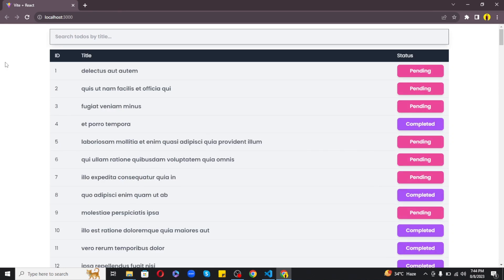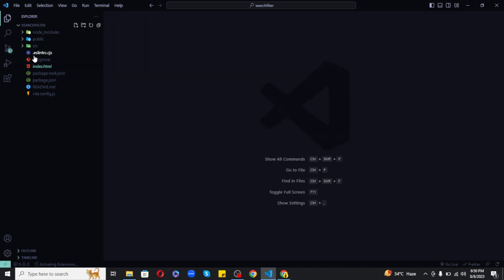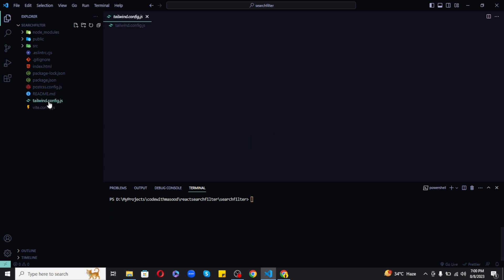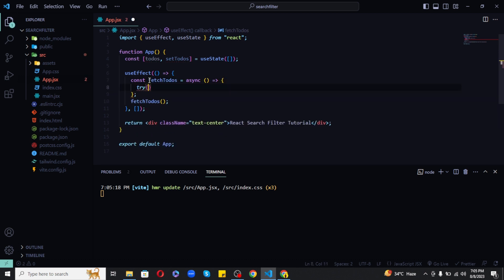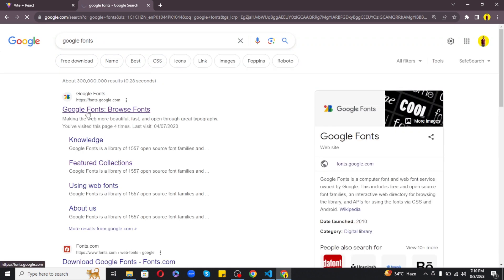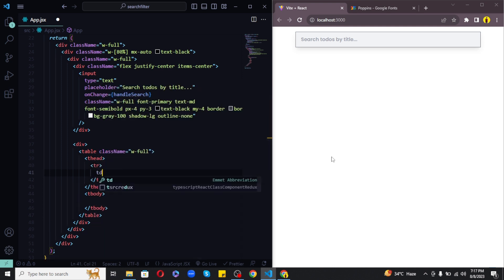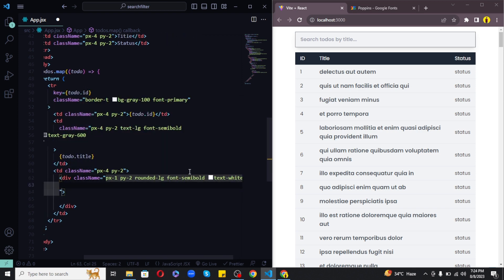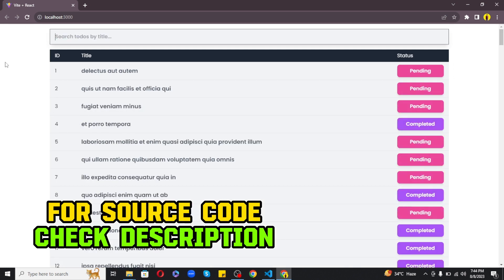React Search Filter with Tailwind CSS! [EASY] (Step By Step)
In this video, I will teach you how to create a fully functioning search functionality in react. For technologies, I will be using react with vite and Tailwind CSS for styling. And with this single video you will learn how to create a beautiful search bar, a table and search filter to show only the information that user want to see. Moreover, I will be using Realtime API to implement the search filter. And will see how to bring in dynamic fonts to your react application using tailwind CSS. I hope you will enjoy this mini project in react!

Get Source Code & Other Perks!

Topics Covered:
00:00 - Initial Demo
00:10 - Installing React using Vite
04:00 - Adding Tailwind CSS to Project
05:30 - Implementation
14:48 - Final Demo